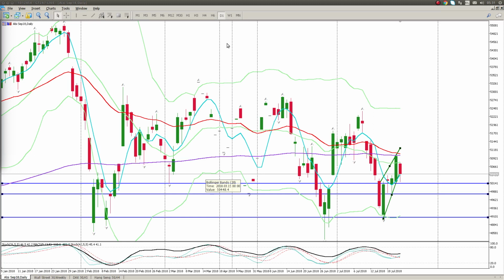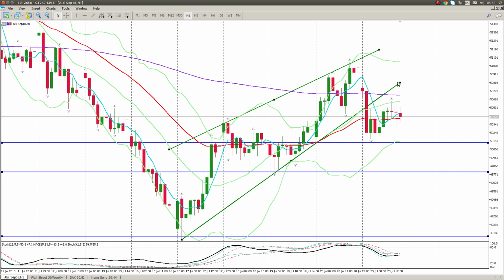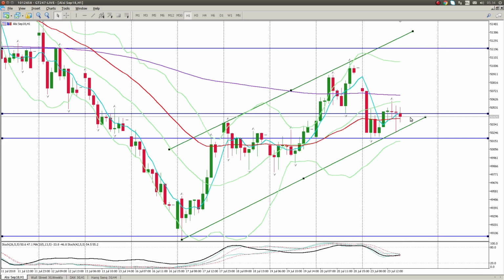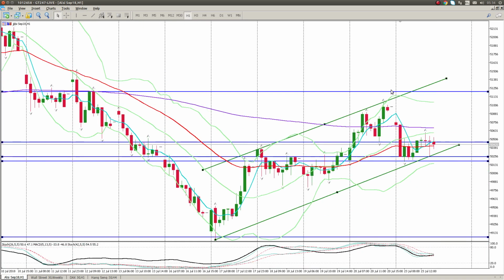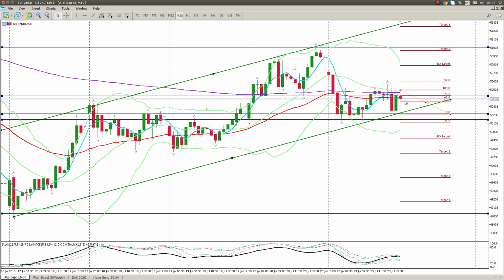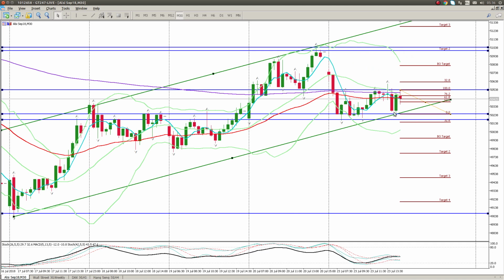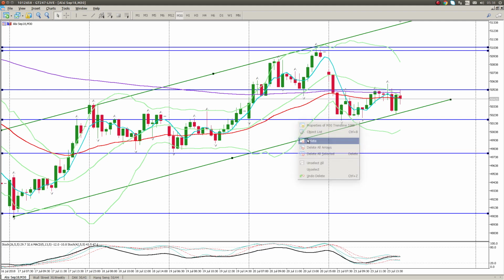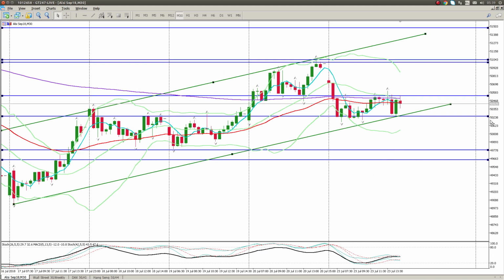How To Trade The ALSI Today 24 July Mixed Signals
How To Trade The ALSI Today 24 July Mixed Signals //  We have both bullish and bearish patterns,  Will have to watch price action for our clues.

Image by People image created by Luis_molinero - Freepik.com